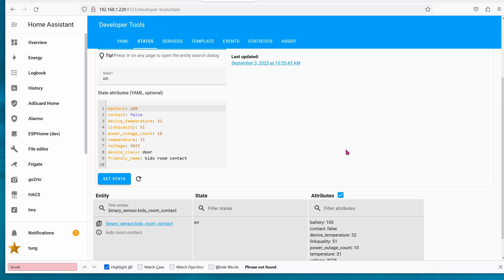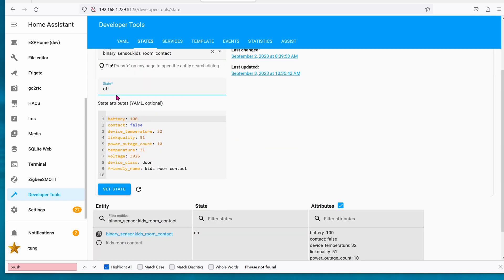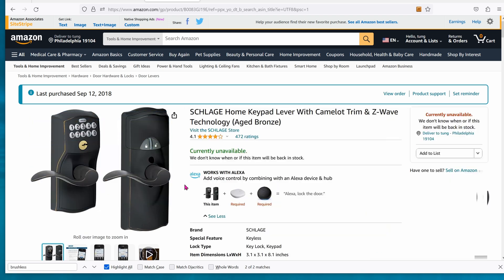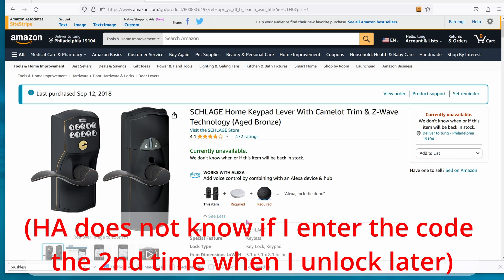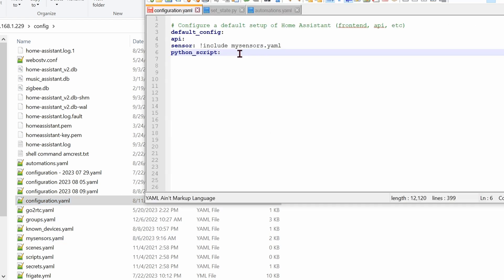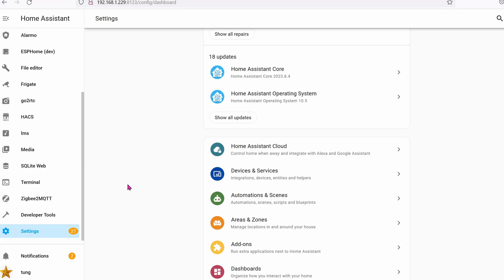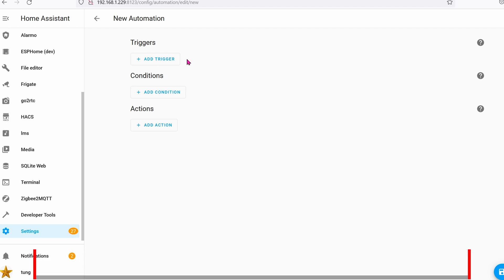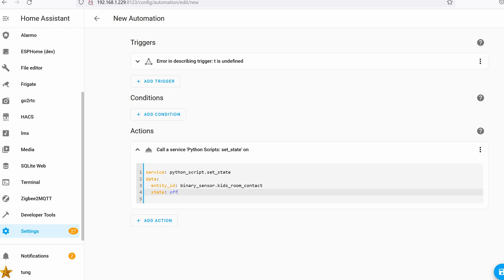how to: manually or automatically override any entity's state with python script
sometimes you need to change an entity's state. this can be done manually or automatically via a python script as seen here.

0:00 manually override a state
0:47 example of override
1:37 automatic via python script
2:30 create an automation using script

old schlage latch
new schlage deadbolt